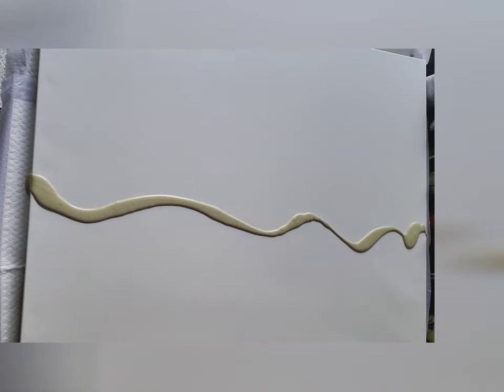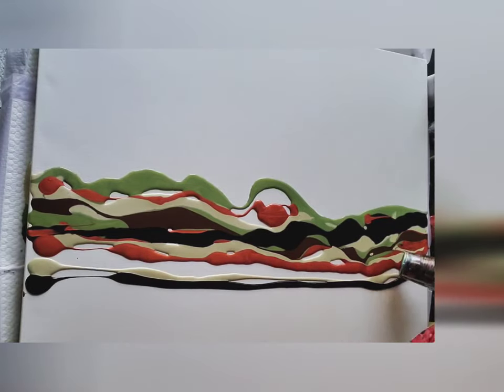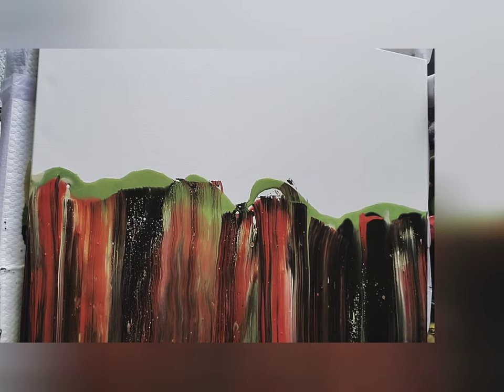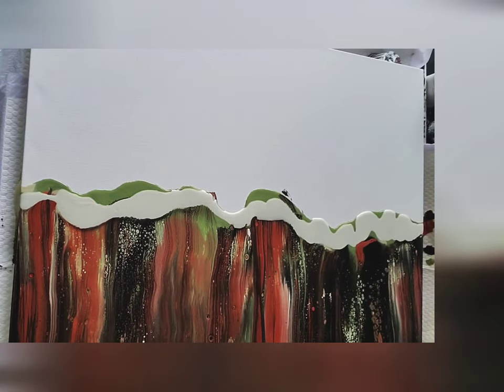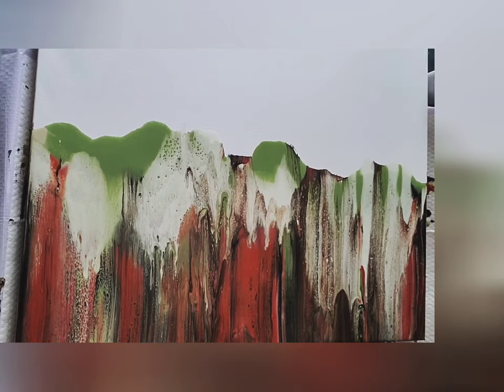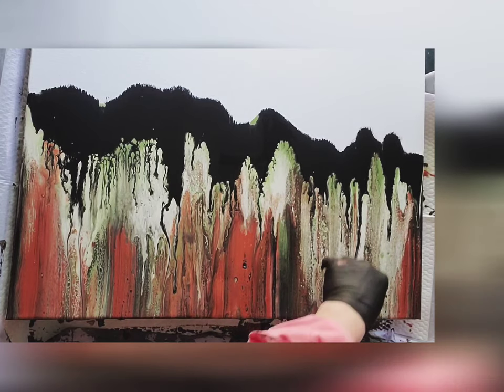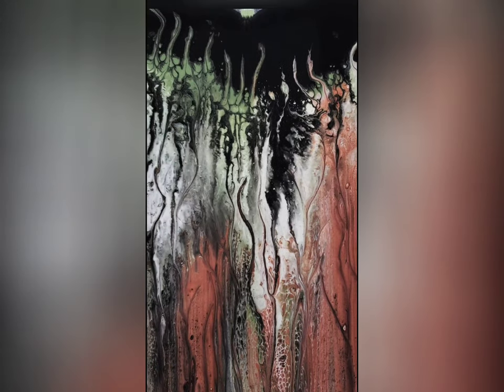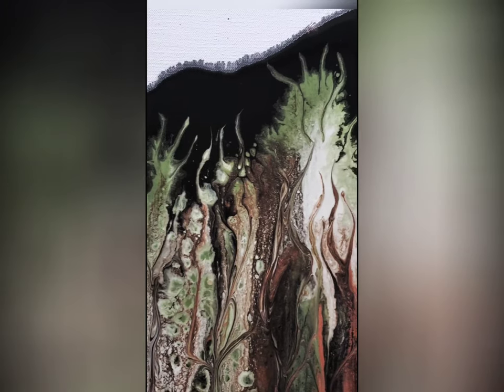HOW TO.. A Walk in the Woods.. something to to try..Shout out to Heather Mader and Cathleen Ozmore!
A Walk in the Woods..
24" by 30" gallery wrapped canvas.. This is a swipe technique.. with a little twist.  Something new you too can try on your PAINTINGS..And another thing I tried after the camera was off.
Need to do it some more and see how well it works.
Wow .. and I wanted to thank Heather Mader and Cathleen Ozmore for doing collabs with me.

Enjoy playing with pigments.. It is fun watching paint dry..